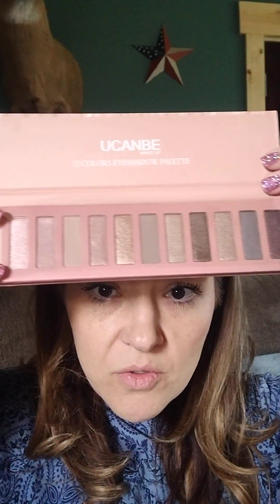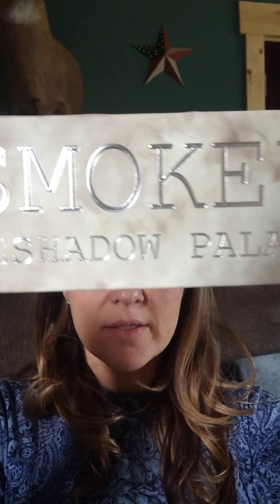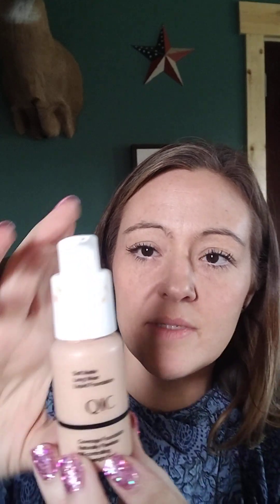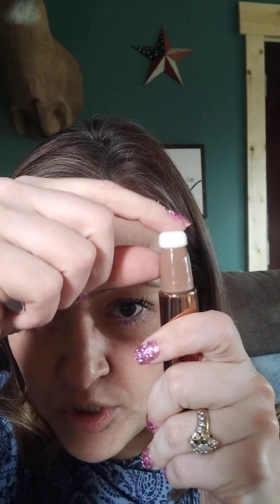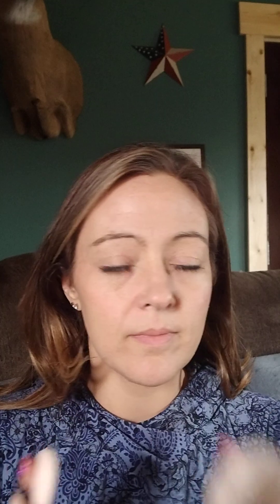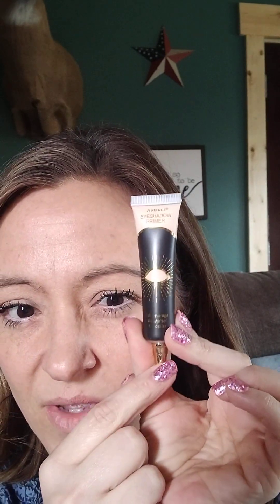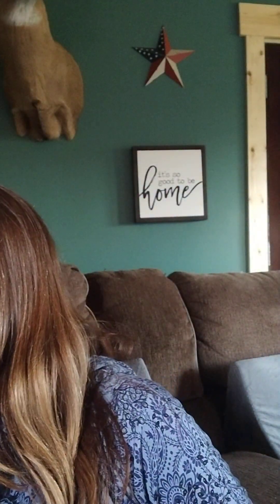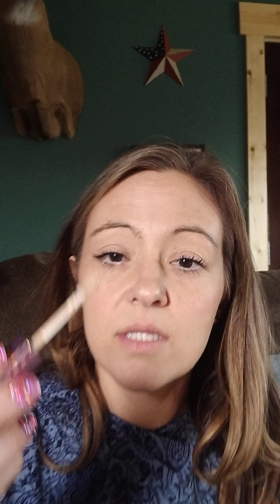Temu makeup haul!!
🔥 More exciting gifts for you:
and search "frp066124" in the Temu App!